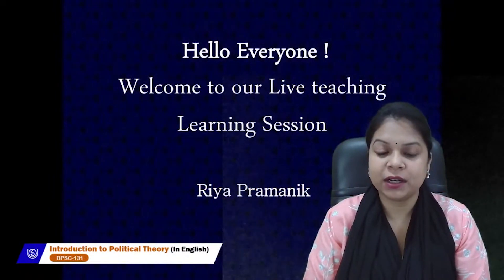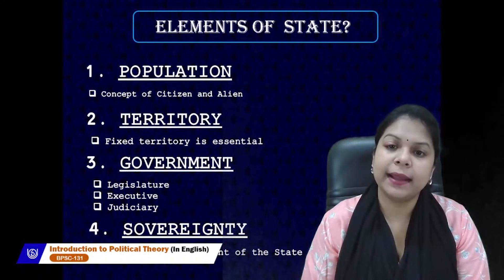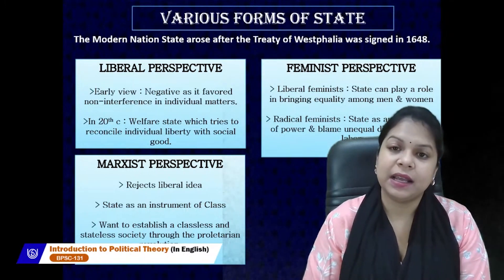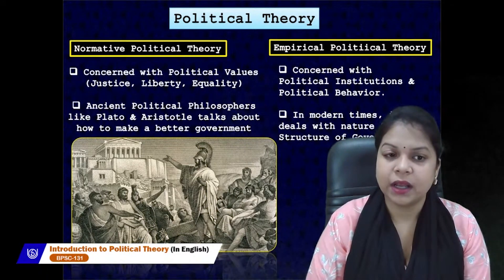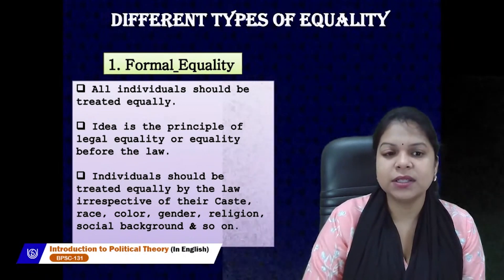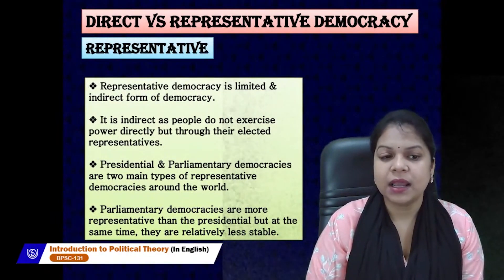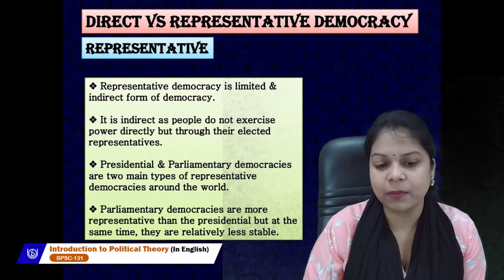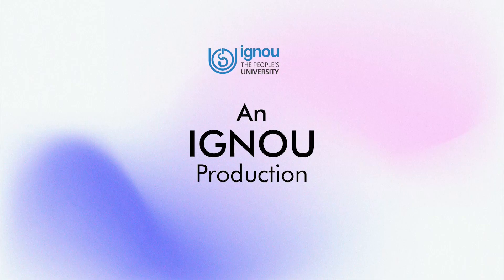Introduction to Political Theory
BPSC-131(English)
Ms. Riya Pramanik
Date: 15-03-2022